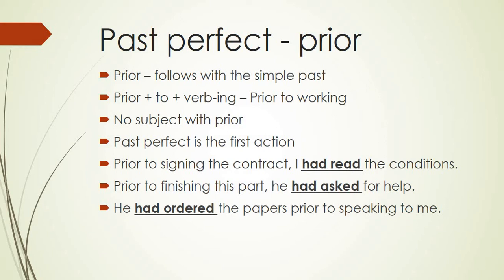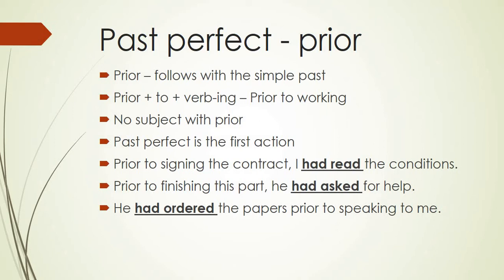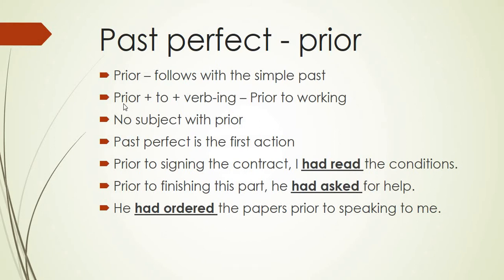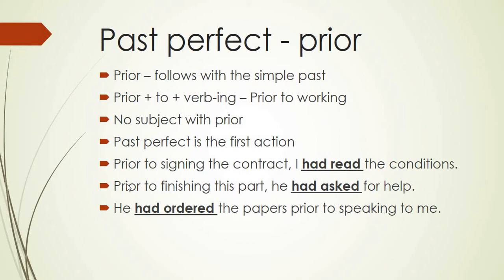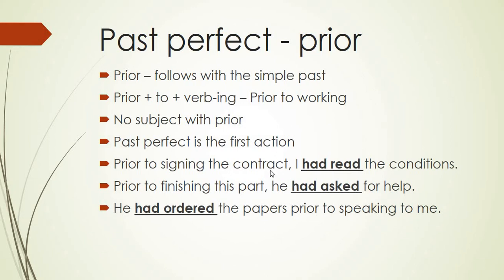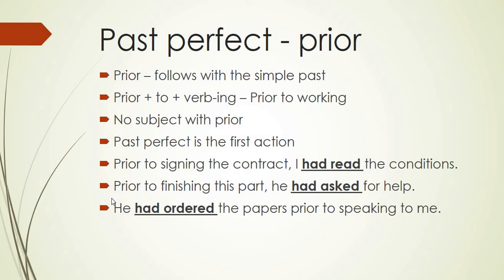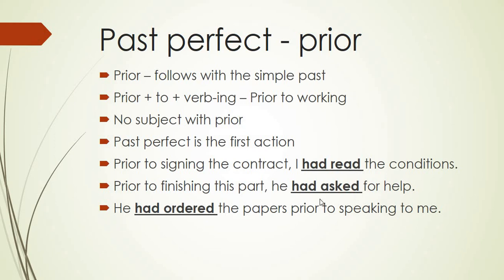Past perfect 8 - prior